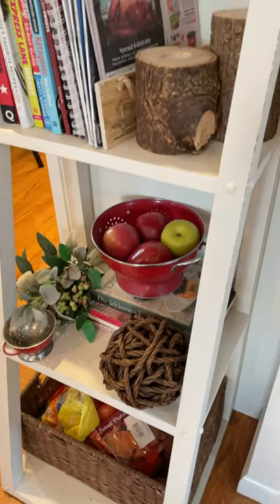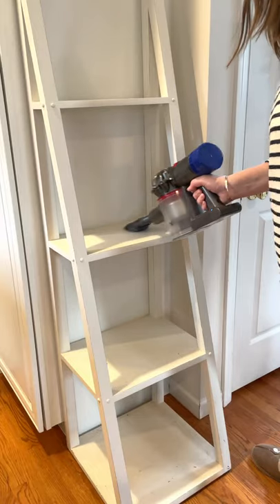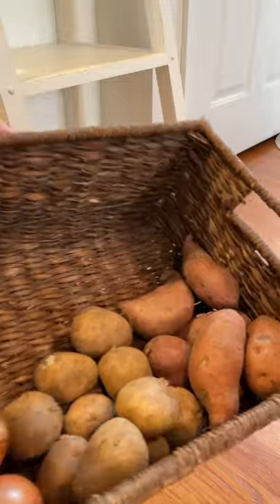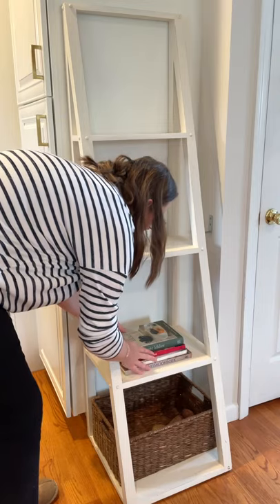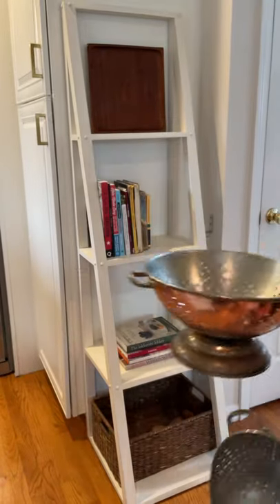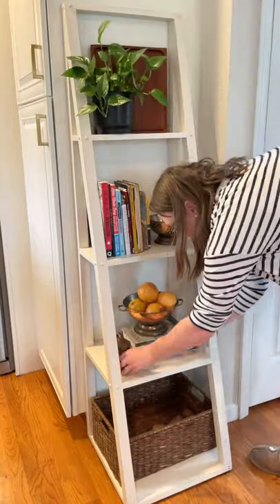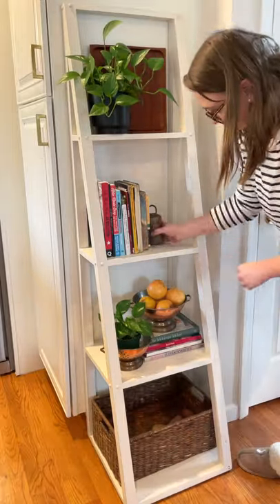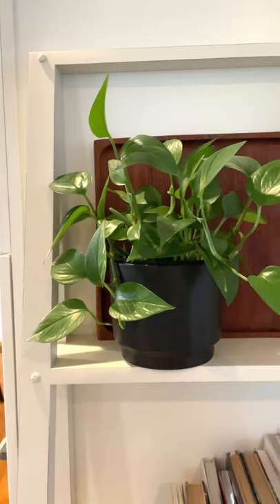Kitchen Shelf Styling (how to!)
Ahh, now that our kitchen had its long-awaited makeover, this shelf looked a little drab when we put it back in place. After a good cleaning, Karla put her decor styling skills and ideas to refresh this kitchen bookshelf to work. Decorating shelves is her forte, and she loves to show you how to do it. Open shelving can reflect your design style in many ways. This stand in our home works well as a shelf for our cookbooks. We keep a basket at the bottom for our onion and potato storage. If you are local to us in Sussex County, NJ, we offer makeover services, or if you are not local, we can consult with you via Skype or Facetime.

✨ RECOMMENDED PRODUCTS ✨